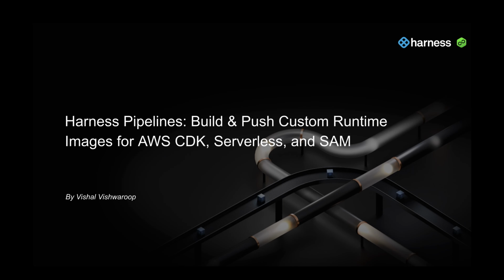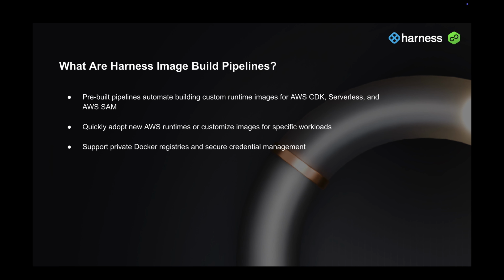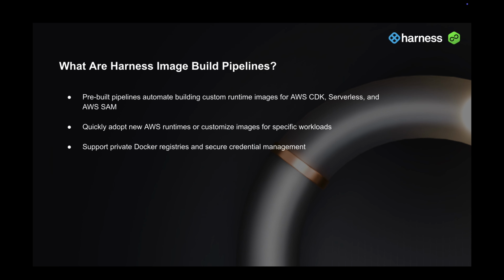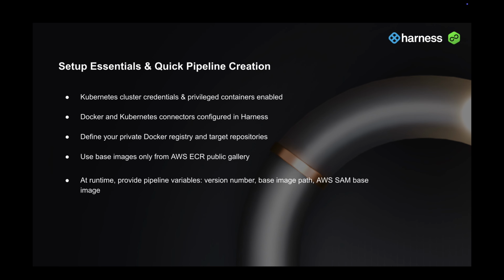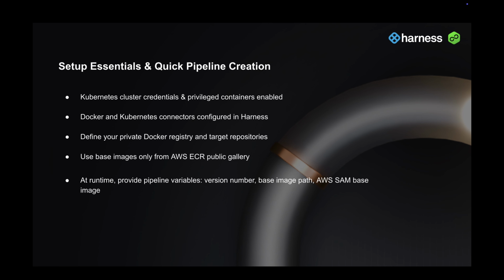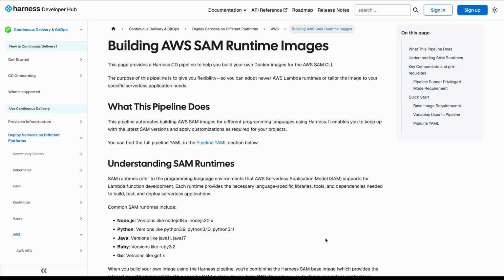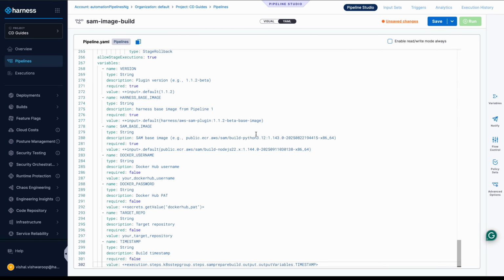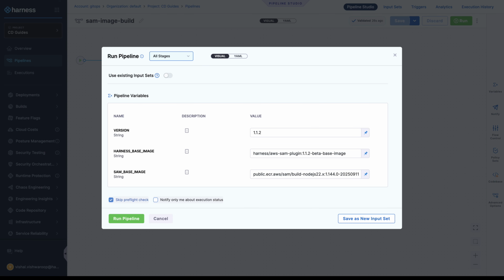Harness Pipelines | Fast Setup for Building & Pushing AWS CDK, Serverless, and SAM Images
Discover how to automate building and pushing custom runtime images using Harness pipelines.

Learn to quickly configure Harness pipelines to build and securely push custom runtime container images for AWS CDK, Serverless, and SAM workloads.